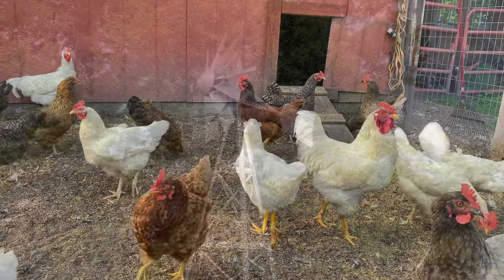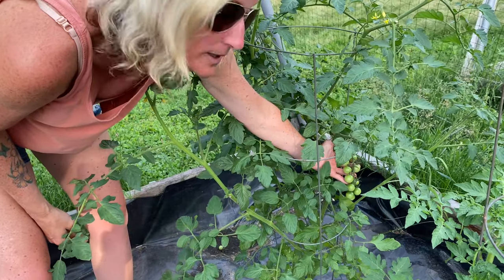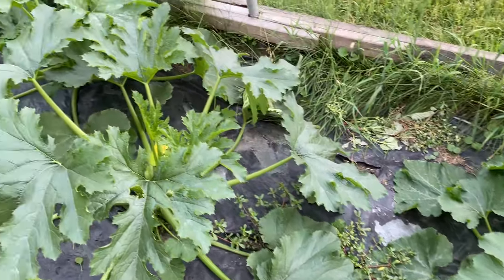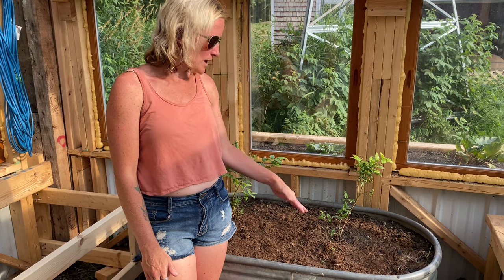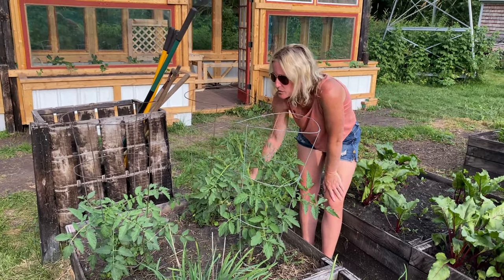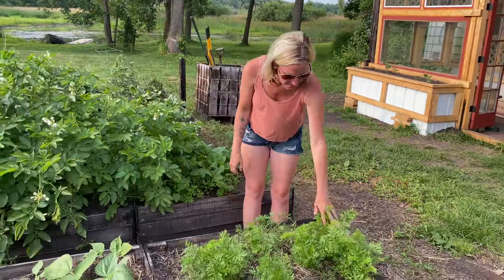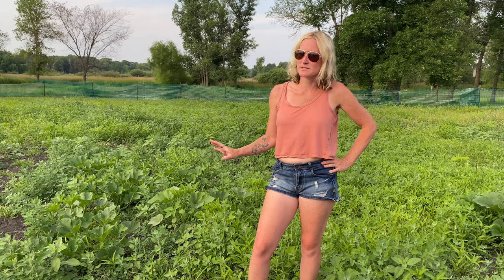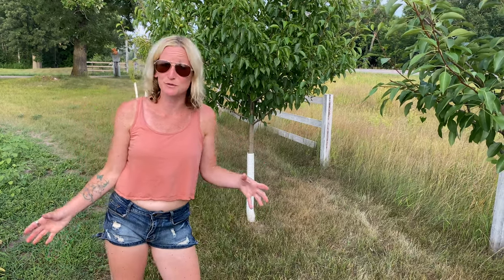Don't Miss the First July Garden Tour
In this video, first garden tour of July. From growing zucchini and beans to planting beets, and mounding potatoes. It has been a busy year. Also, we have a brand new, still in the works greenhouse that we are building. It is going to be such a huge addition to our always growing garden. Hang out and enjoy!

00:00 Welcome to Lohre Farm